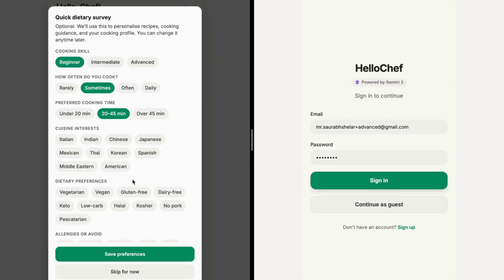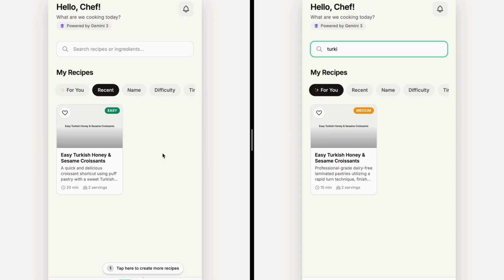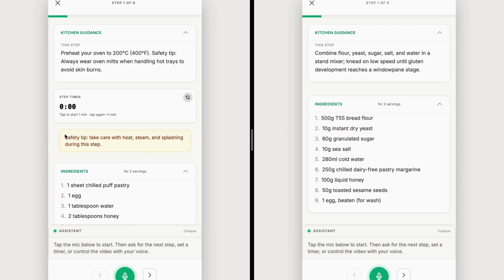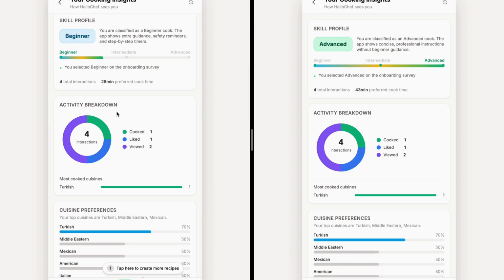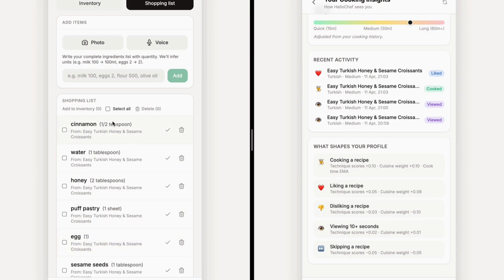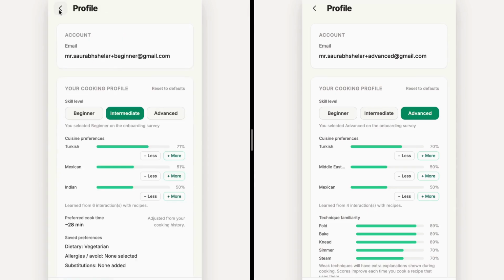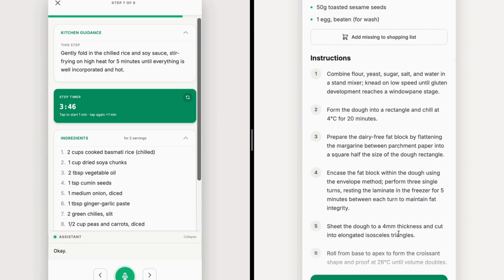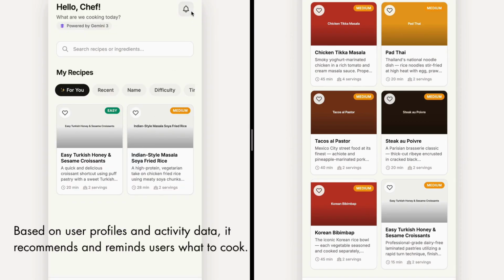HelloChef: Personalized Cooking Voice Agent